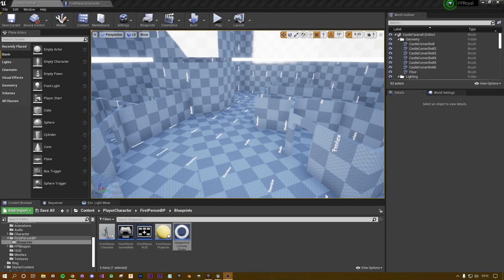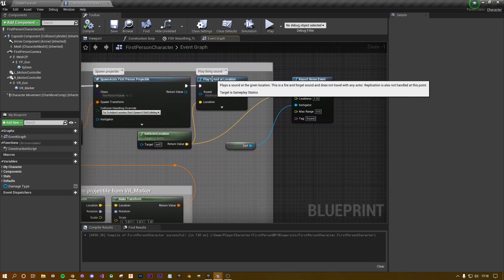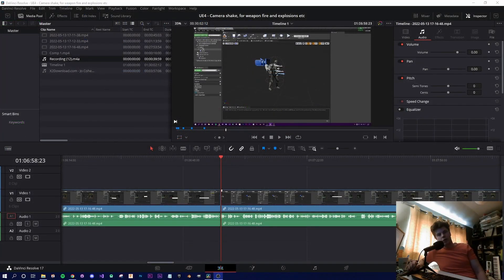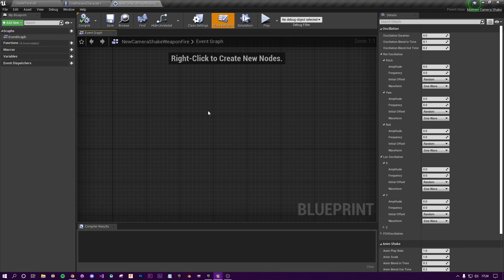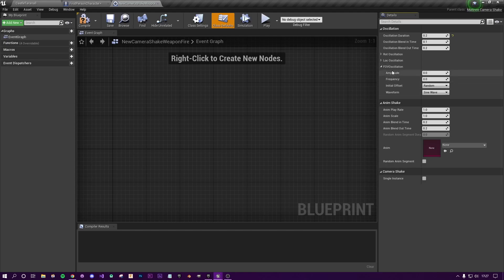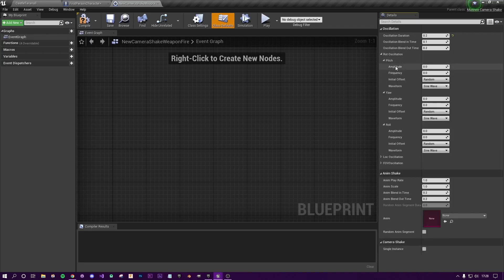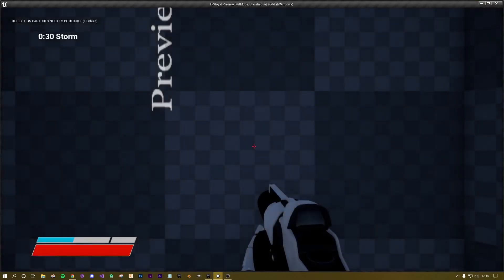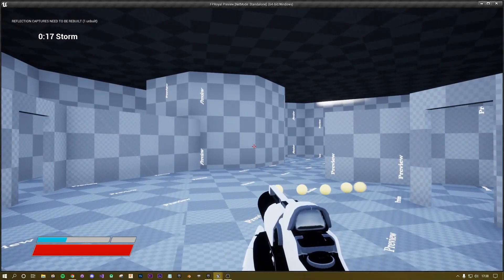UE4 - Adding Camera Shake for More Effect when Shooting, Explosions, Etc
In this video I will explain how to add a basic camera shake to an first person shooter, this will add effect when shooting the gun so there is some force behind the gun, this camera shake can also be used for explosions and other type vibrations, explosions or movements,

00:00 - Intro
00:15 - Thank You
00:57 - Video Overview
02:08 - Marker 4
03:56 - Adding the Camera Shake Node
07:33 - Using Camera location instead
09:02 - Creating the Camera Shake Class
25:38 - Discussing Wave format (badly) :)
29:34 - Ending Talk
30:39 - Outro

💻 Computer Gear

🎁 Accessories